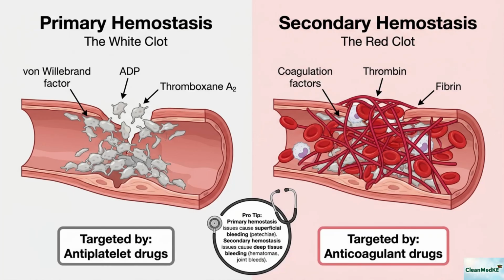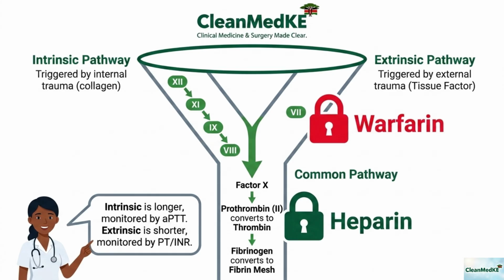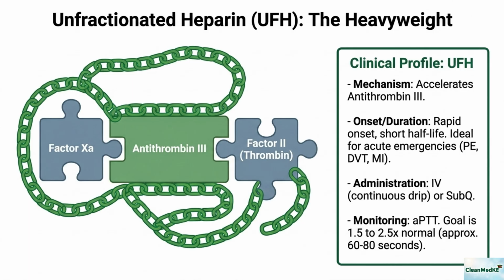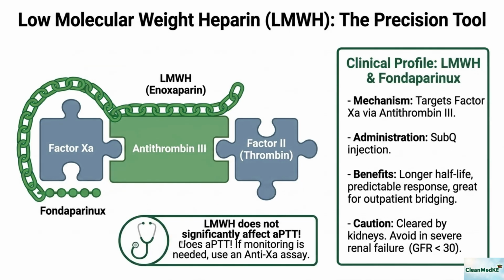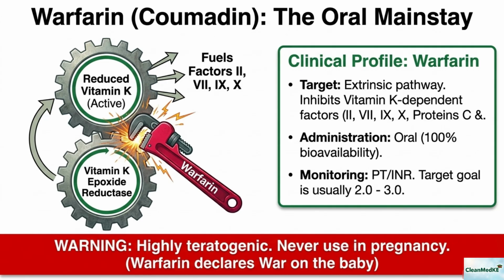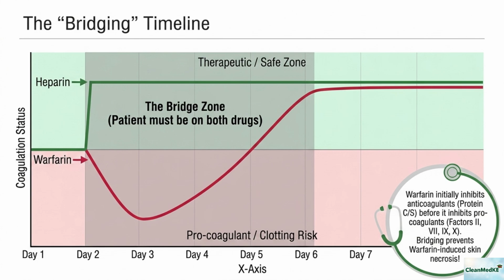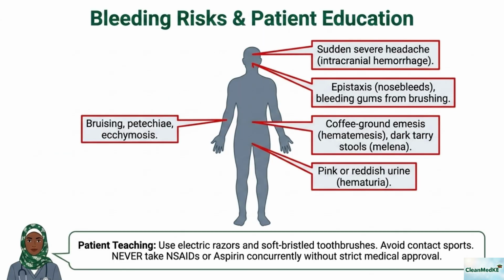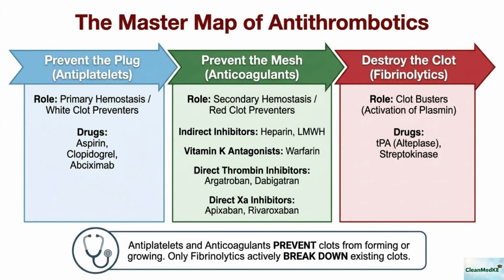Heparin vs. Warfarin vs. Antiplatelets: The Ultimate Clinical Guide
In this video, we break down The Master Map of Antithrombotic Pharmacology to help medical students and professionals navigate the critical differences between Antiplatelets and Anticoagulants. We start by simplifying hemostasis—understanding how Antiplatelets target the "White Clot" (Primary Hemostasis) and Anticoagulants prevent the "Red Clot" (Secondary Hemostasis).
What you will learn in this session:
The Coagulation Funnel: A structured look at the Intrinsic, Extrinsic, and Common pathways, and why we monitor them with aPTT vs. PT/INR.
The Antiplatelet Arsenal: How drugs like Aspirin, Clopidogrel, and Abciximab prevent arterial "plugs".
The Heparin Matrix: Comparing the "Heavyweight" Unfractionated Heparin (UFH) with the "Precision Tools" of LMWH and Fondaparinux.
Warfarin Mastery: Understanding the Vitamin K cycle, the "Bridging" timeline, and why Warfarin "declares war on the baby" during pregnancy.
Clinical Emergencies: A deep dive into managing Heparin-Induced Thrombocytopenia (HIT) and the rapid use of Reversal Agents like Protamine, Vitamin K, and PCC.
Whether you are preparing for boards or managing patients on the wards, this "Clear, Structured, and Clinical" breakdown is designed to ensure you never confuse your blood thinners again.
Enjoying the content? ✅ Like to save this for your clinical rotations. ✅ Share with your study group or colleagues.